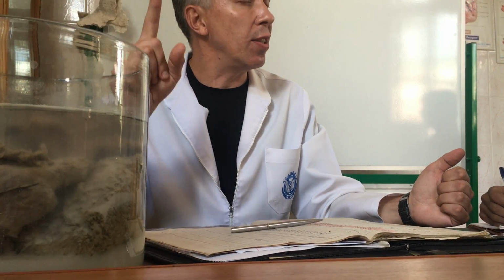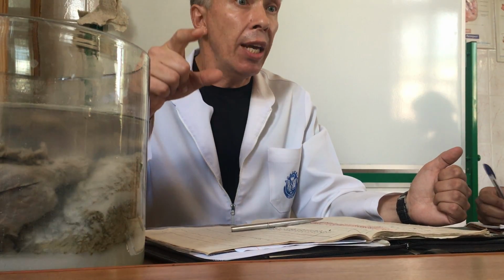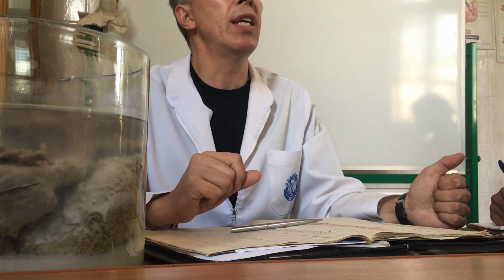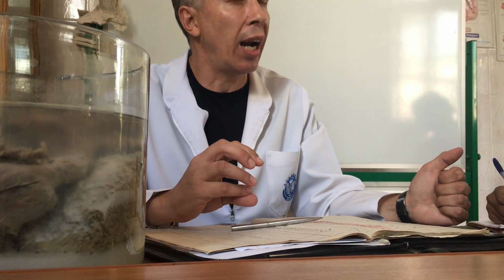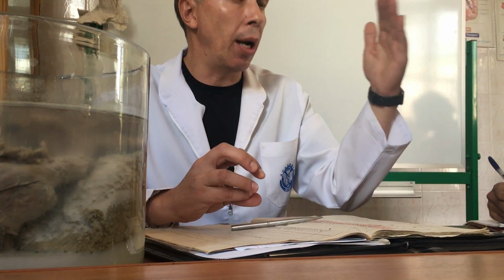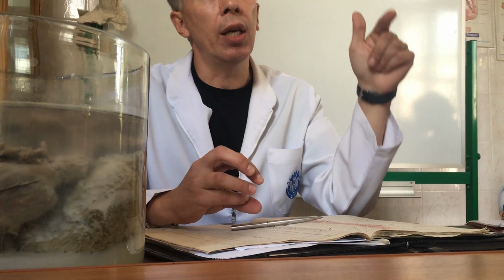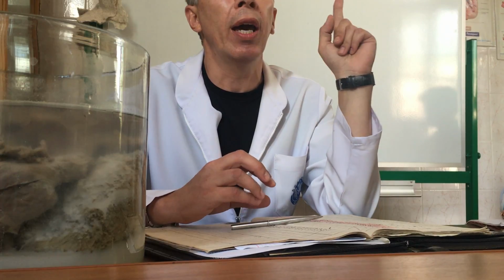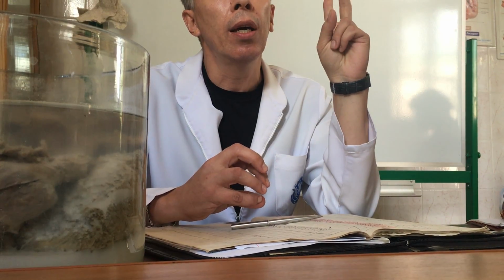HEART 1ST CLASS